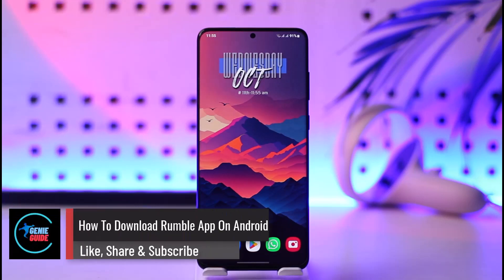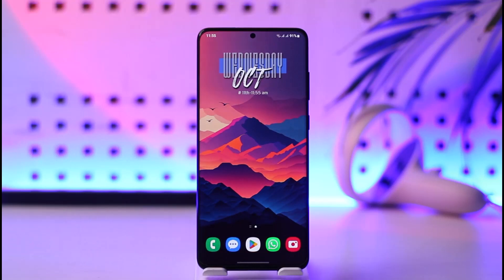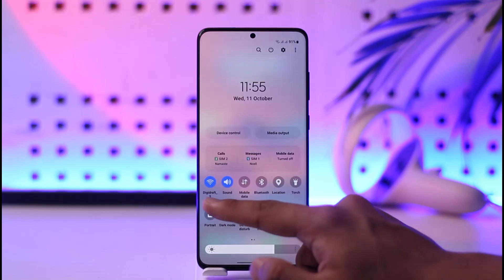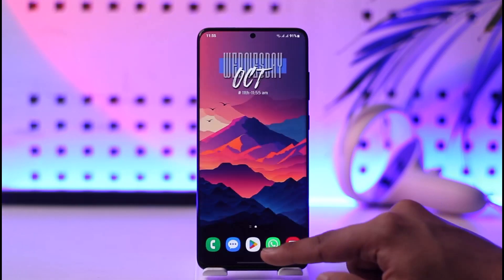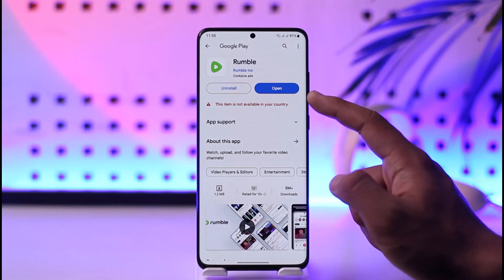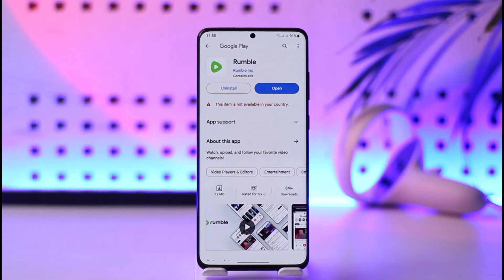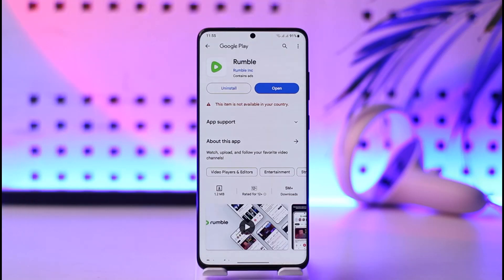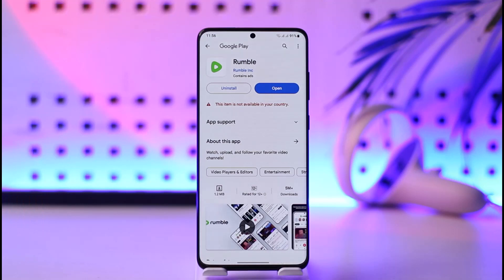How To Download Rumble App On Android !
In this video, I will show you how to download Rumble app on Android.

~ Chapters:
0:00 Introduction
0:11 Download Rumble App
0:50 Conclusion